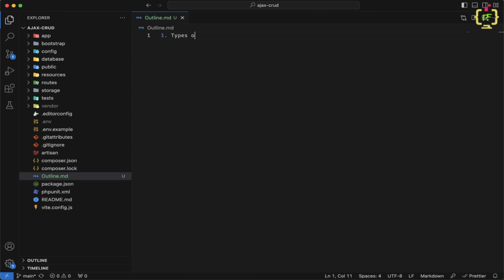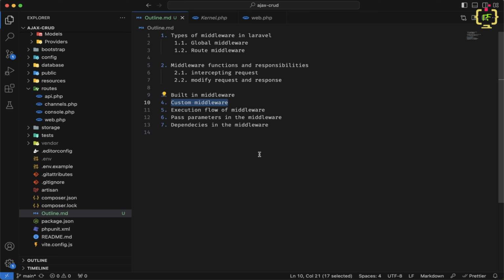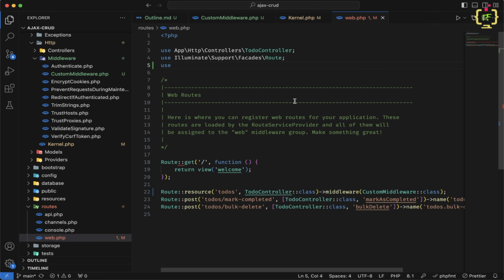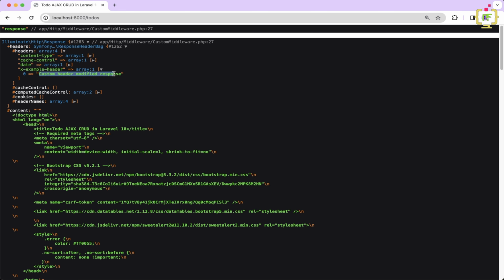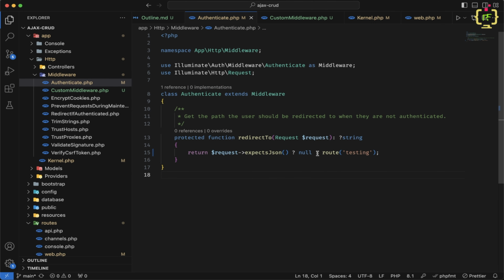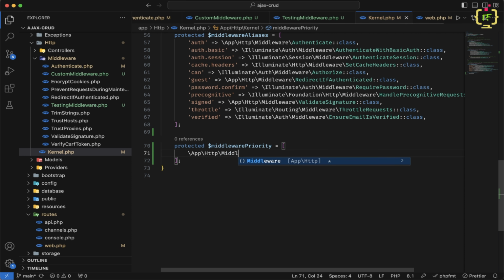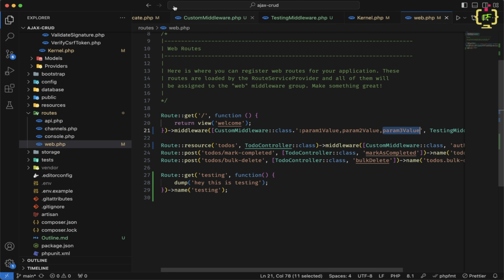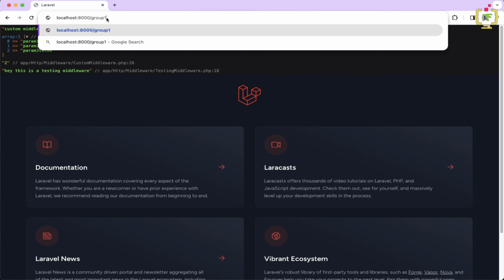8. Mastering Laravel Middleware: Exploring Types, Functions, and Best Practices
🚀 Welcome to our comprehensive guide on Laravel Middleware! 🚀
In this video, we delve into the essential aspects of middleware to enhance your Laravel development skills.

🔍 1. Types of Middleware

1.1 Global Middleware: Understand how global middleware operates across your entire application.

1.2 Route Middleware: Explore the power of middleware tailored to specific routes.

🛠️ 2. Middleware Functions and Responsibilities

2.1 Intercept Request: Learn how middleware intercepts incoming requests for seamless processing.

2.2 Modify Request and Response: Discover the art of modifying both requests and responses for dynamic applications.

🔧 3. Built-in Middleware in Laravel

Uncover the built-in middleware that Laravel provides out of the box, streamlining your development workflow.

🛠️ 4. Custom Middleware in Laravel

Dive into the world of custom middleware, crafting solutions tailored to your project's unique needs.

🔄 5. Execution Flow of Middleware

Gain insights into the step-by-step execution flow of middleware in Laravel, ensuring a smooth development experience.

🔄 6. Pass Parameters to the Middleware

Learn how to pass dynamic data to middleware for personalized and efficient processing.

🌐 7. Dependencies in Middleware

Explore the importance of dependencies in middleware and how they contribute to building robust and scalable applications.

Whether you're a beginner or an experienced Laravel developer, this video has something for everyone. Watch, learn, and elevate your Laravel projects with the power of middleware!

Laravel Middleware,
Middleware in Laravel,
Global Middleware,
Route Middleware,
Laravel Middleware Functions,
Modify Request and Response in Laravel,
Built-in Middleware,
Custom Middleware Laravel,
Execution Flow Middleware Laravel,
Pass Parameters to Middleware Laravel,
Middleware Dependencies,
Laravel Middleware Tutorial,
Laravel Middleware Examples,
Laravel Middleware Best Practices,
Laravel Middleware Explained,
Laravel Middleware Patterns,
Laravel Middleware Tips,
Laravel Middleware Tricks,
Advanced Laravel Middleware,
Laravel Middleware Development,

Timestamps

00:00 - Introduction
00:28 - Overview of Laravel Middleware
01:10 - Types of Middleware
   - 01:10 - Global Middleware
   - 02:05 - Route Middleware
03:15 - Middleware Functions and Responsibilities
   - 03:15 - Intercept Request
   - 04:20 - Modify Request and Response
05:30 - Built-in Middleware in Laravel
06:45 - Custom Middleware in Laravel
08:00 - Execution Flow of Middleware
09:20 - Pass Parameters to the Middleware
10:40 - Dependencies in Middleware
11:58 - Conclusion

Happy coding! 🚀🎉